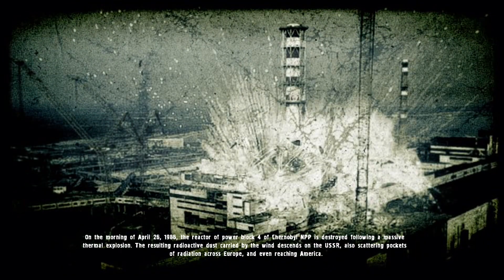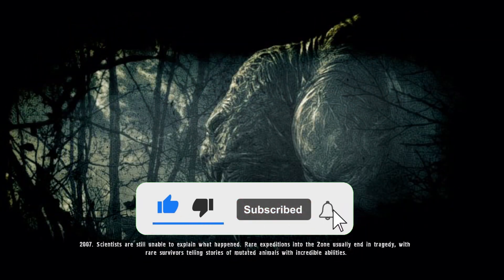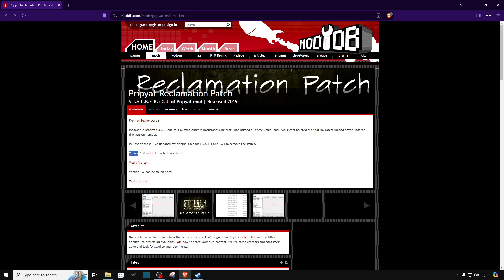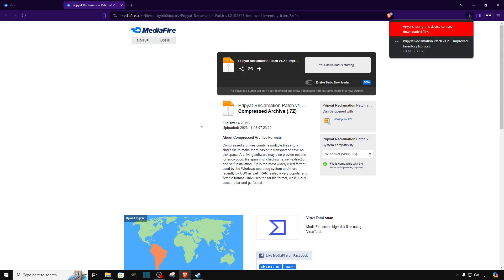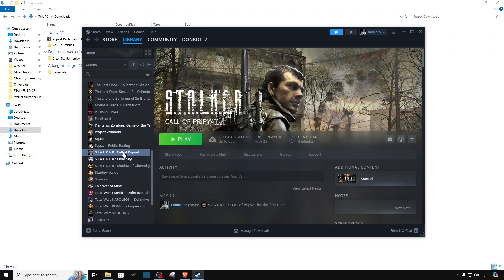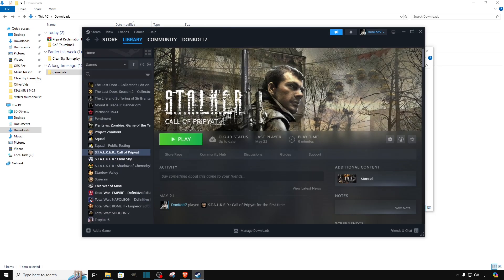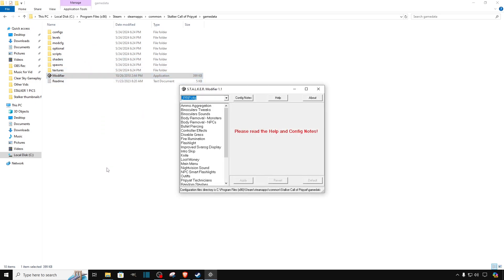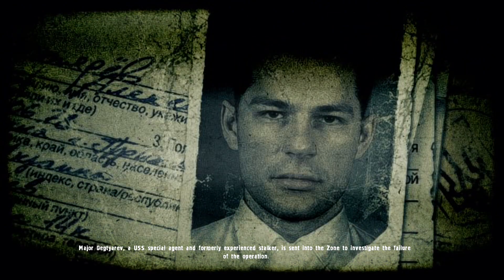The Best Way to Play STALKER: Call of Pripyat! | 2026 ✅ Install PRP for CoP | Mod Installation Guide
‼️ It still works in 2026 for the regular game. I don't know if it works for the Enhance Edition of the game. Make sure you are using the regular STALKER game and not the new enhanced edition‼️

🔗Here is the link to download the PRP (Pripyat Reclamation Patch) Mod for Call of Pripyat:

Time
0:00 Intro
1:00 How to Install the PRP Mod
5:03 Outro